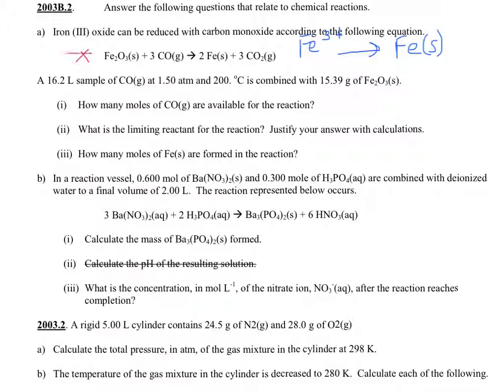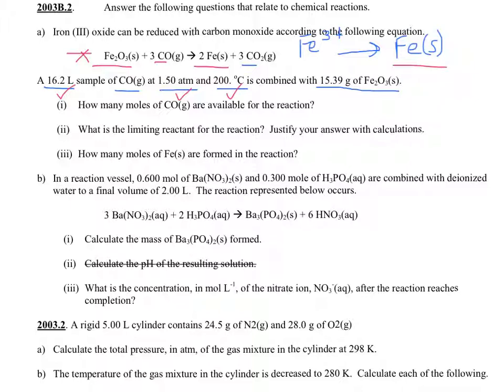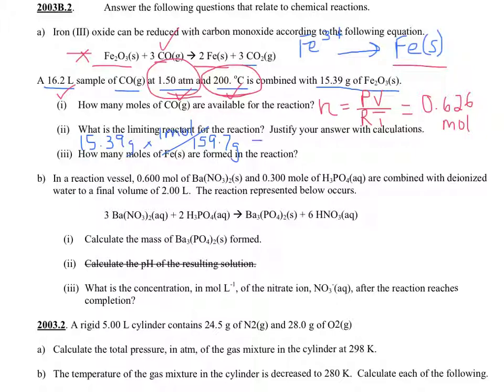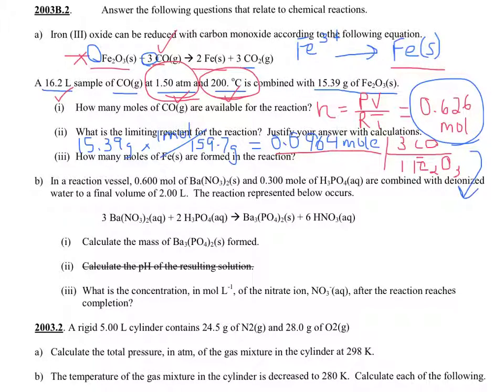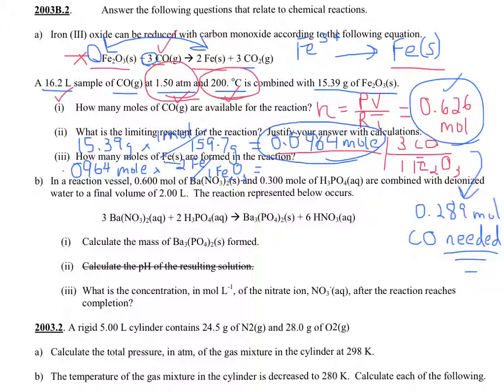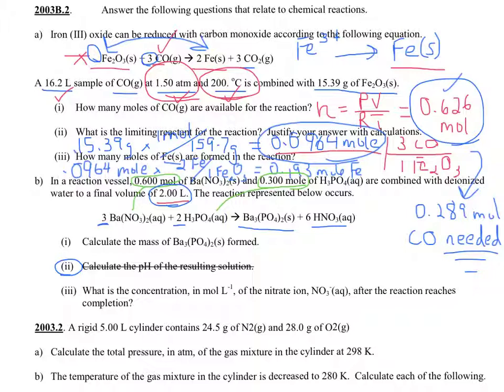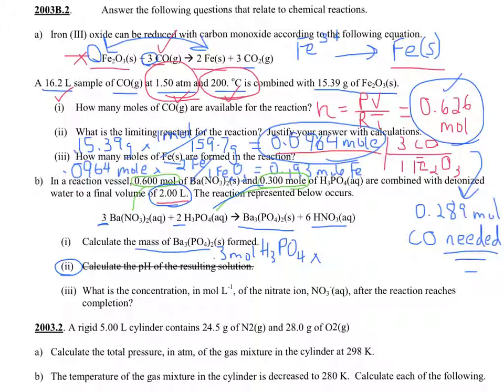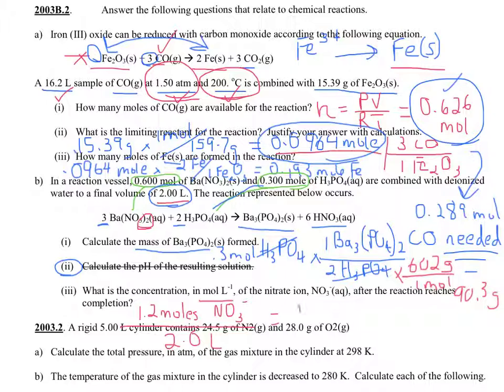2003b FRQ 2